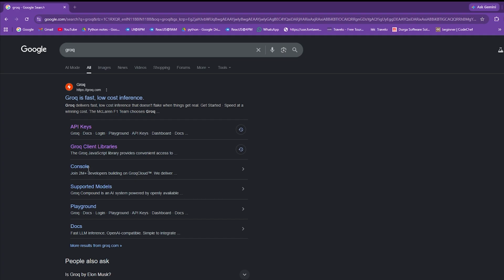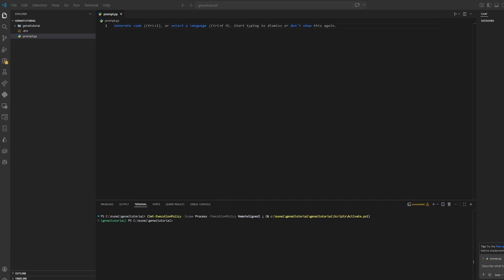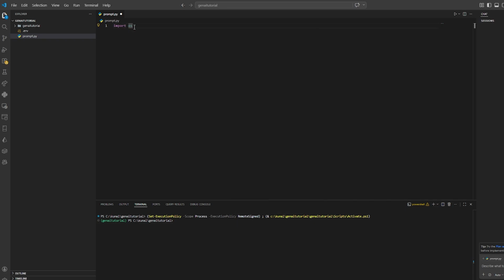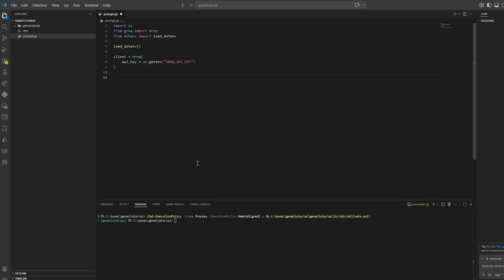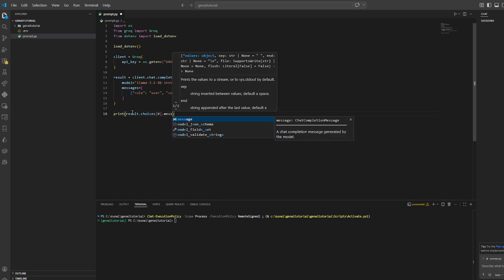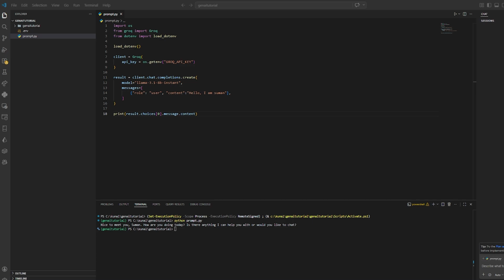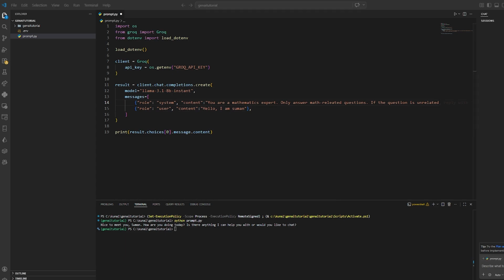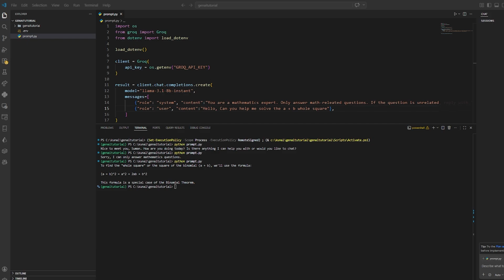Prompt Engineering (Intro)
In this video, we understand what Prompt Engineering is and why it is the most important skill in the era of AI.

You’ll learn:
- What is a prompt
- Why prompts matter
- How prompts affect AI output
- Introduction to different prompting techniques

This is the first video in our Prompt Engineering series.

Upcoming videos:
- Zero-Shot Prompting
- Few-Shot Prompting
- Chain-of-Thought Prompting
- Persona-Based Prompting